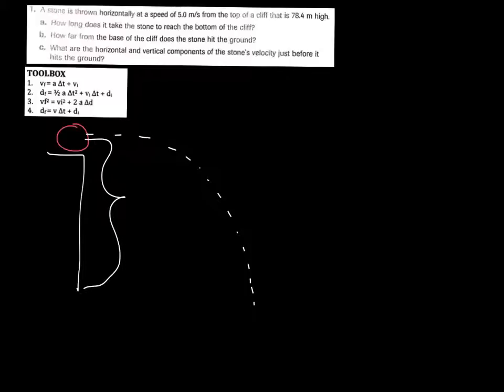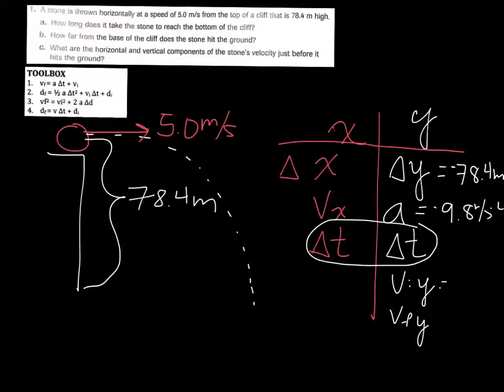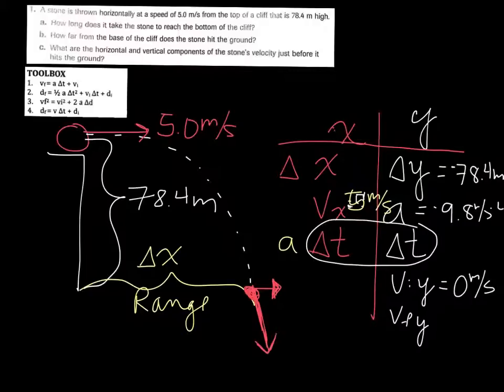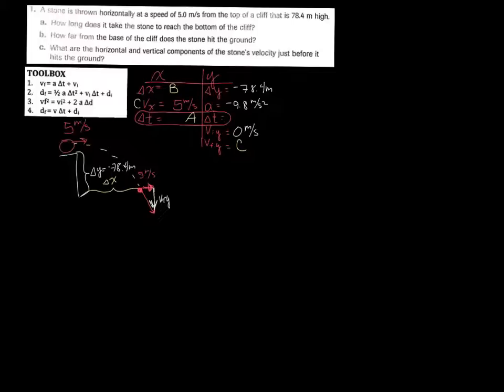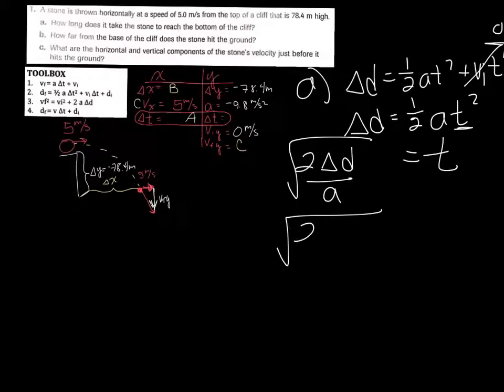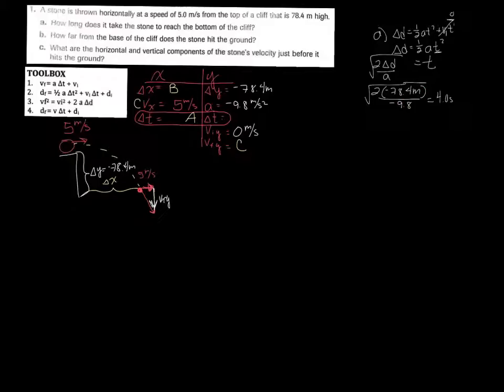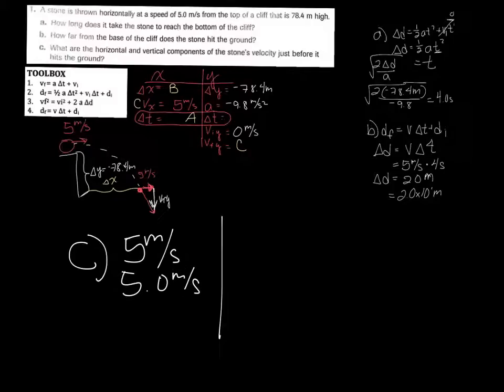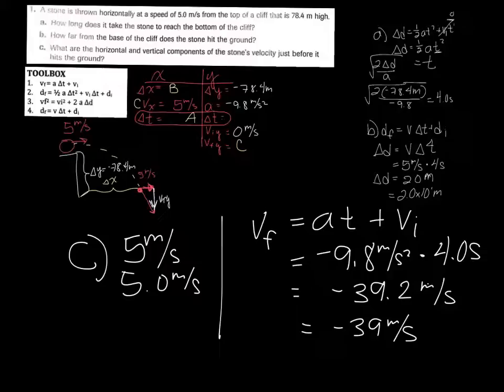Type 1 Projectiles